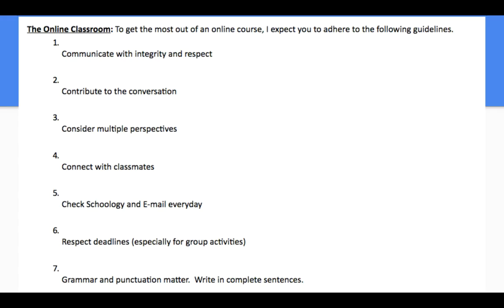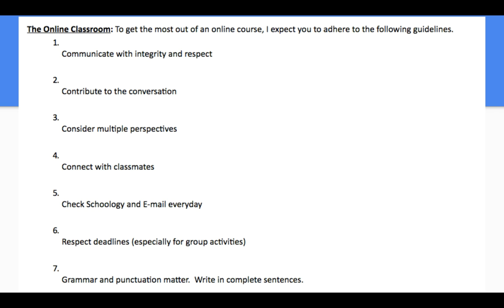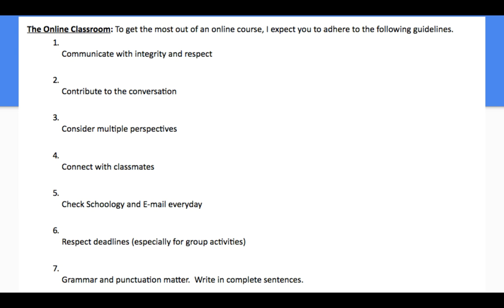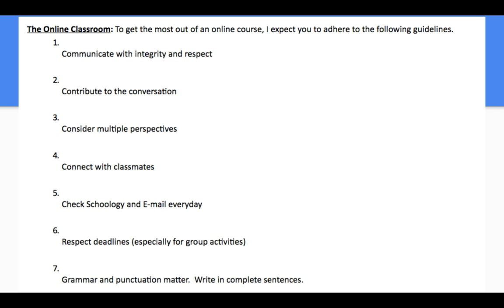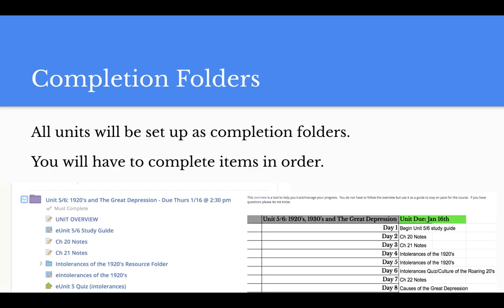Untitled: Jan 27, 2020 12:53 PM